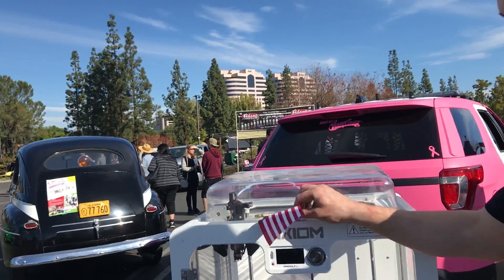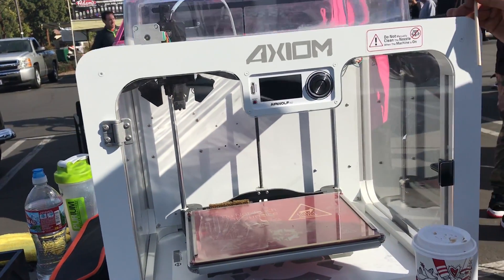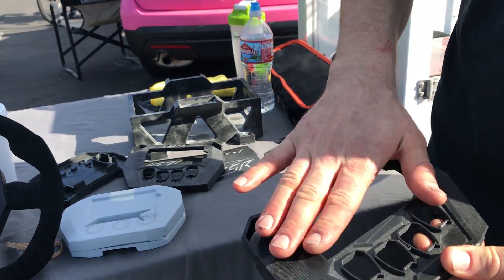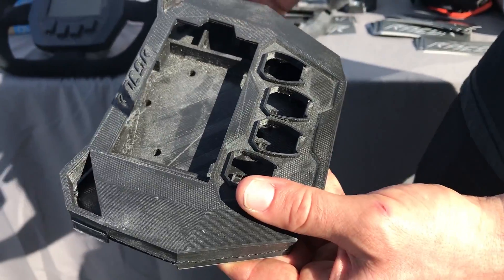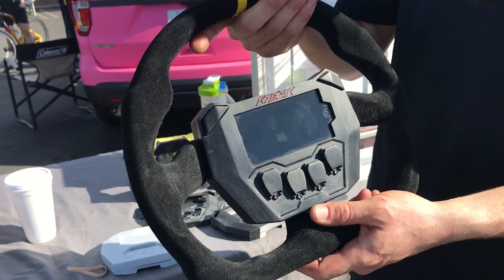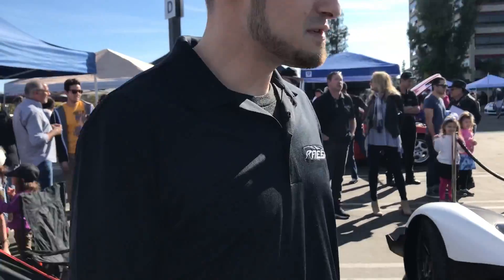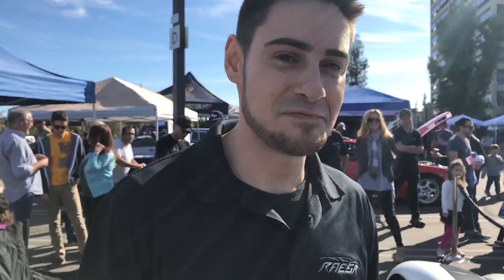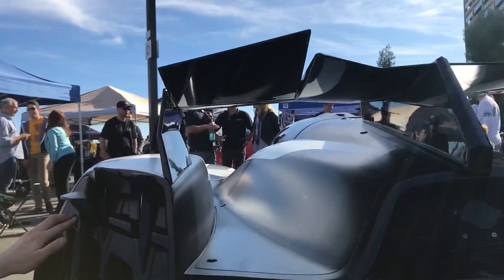RAESR TACHYON SPEED - Chris Khoury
RAESR TACHYON SPEED - Motor4Toys (Woodland Hills debut)

Chris Khoury, Director of R&D, explains about the latest EV technologyr: The Tachyon Speed by RAESR.

Rice Advanced Engineering Systems and Research (RAESR), a high-end automotive design and technology startup committed to crafting an exclusive number of hand-built electric and hybrid-electric hypercars.

CAR SPECS:

Length/width/height - 4,953/2,045/1,029 mm (195/80.5/40.5 in)
Kerb weight - 1,338 kg (2,950 lb)
Powered by 6 electric motors
Max output - 1,250 hp
Max torque - 3,650 lb-ft (4,949 Nm)
0-60 mph (97 km/h) - Less than 3.0 seconds
0-120 mph (193 km/h) - Less than 7.0 seconds
1/4 mile (400 m) - Under 10.0 seconds
Top speed - More than 240 mph (386 km/h)
City driving range - More than 150 miles (241 km)

THANK YOU MOTOR4TOYS!!

"Ace the road, ace the game!" ~ACE

Directed and Edited by Mauricio Arrioja

IG: acechronicles -- Ace Chronicles -- Twitter: @acechroniclestv